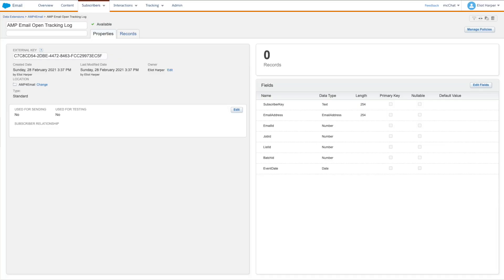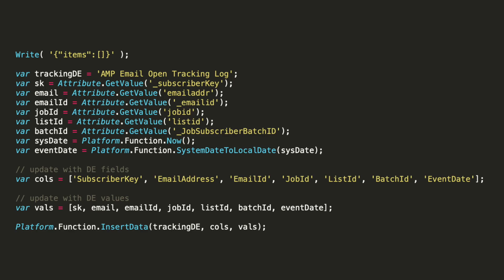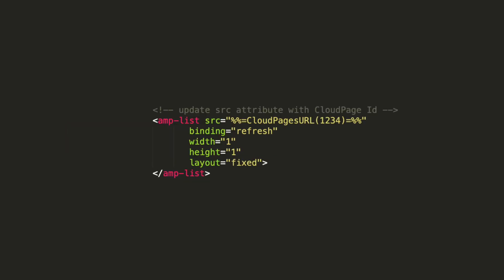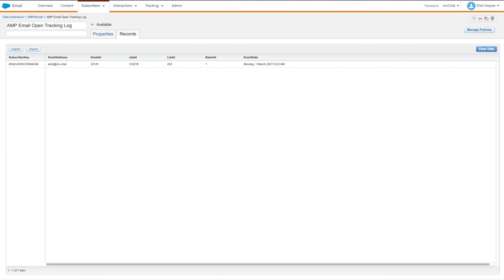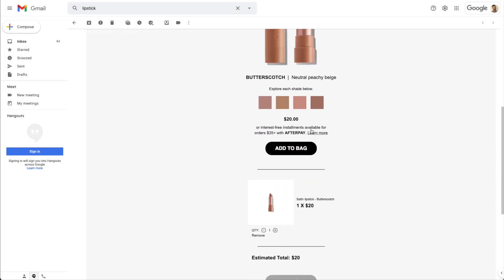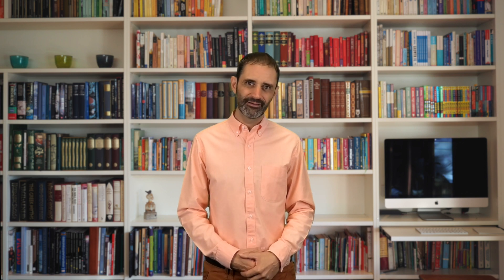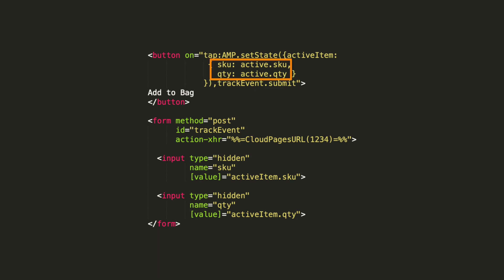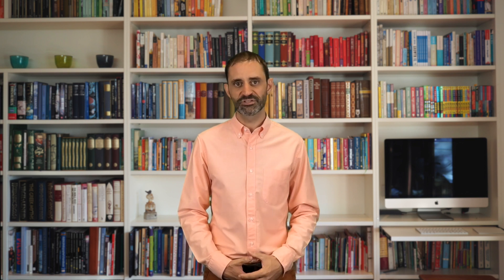Tracking AMP Emails in Salesforce Marketing Cloud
In this episode, I explain how to track opens and Subscriber actions of AMP emails sent from Salesforce Marketing Cloud.